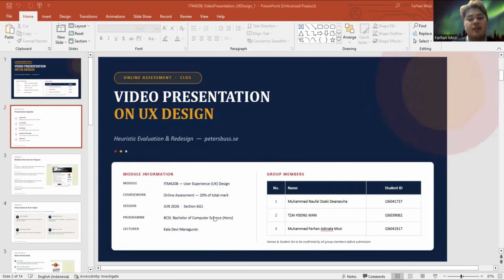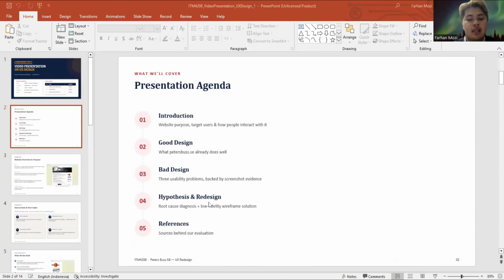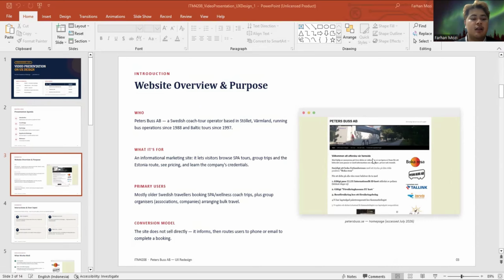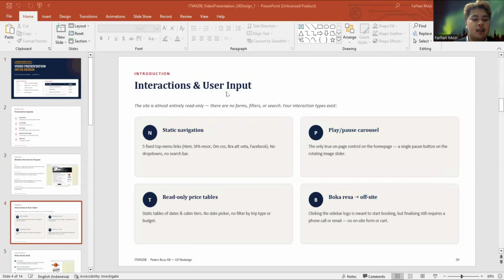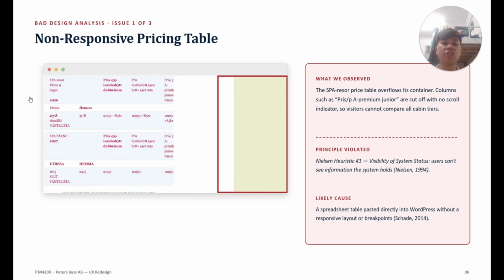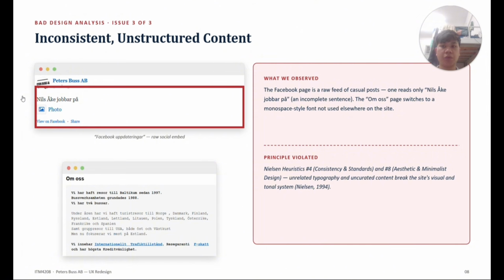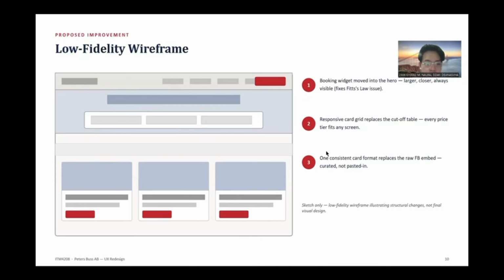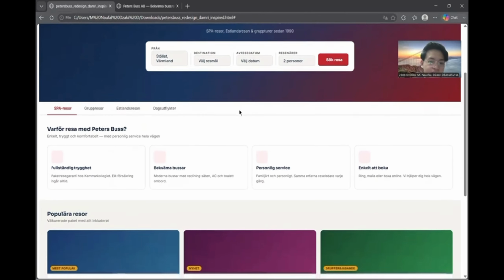PRESENTATION UX DESIGN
Member of Group :
1. Tzai Hzeng Wan
2. Muhammad Naufal Dzaki Deanasvha
3. Muhammad Farhan Adinata Mozi